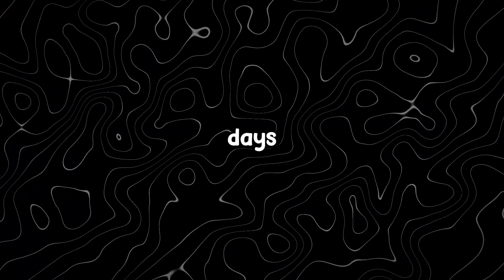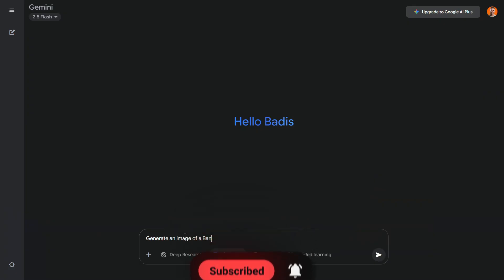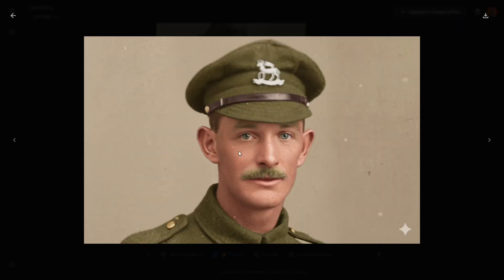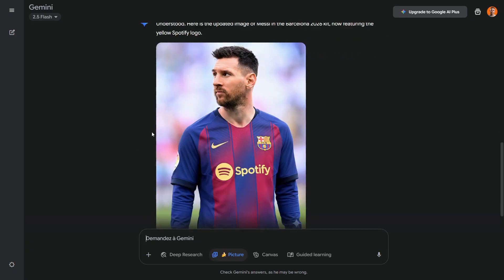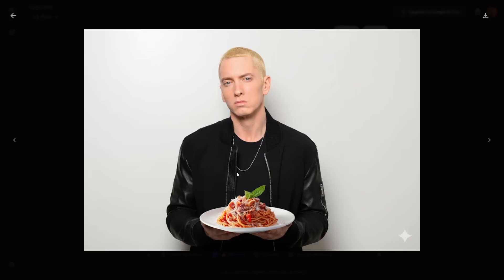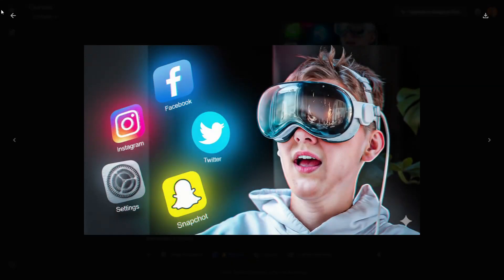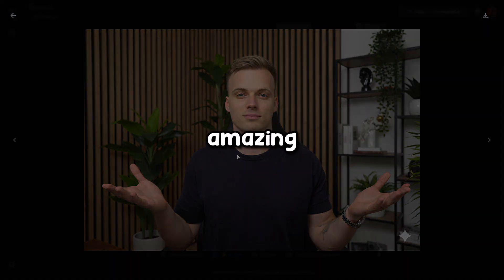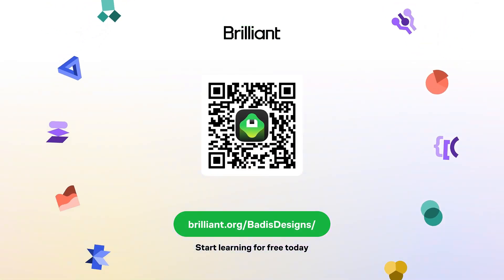The Best AI Tool For Thumbnail Designers